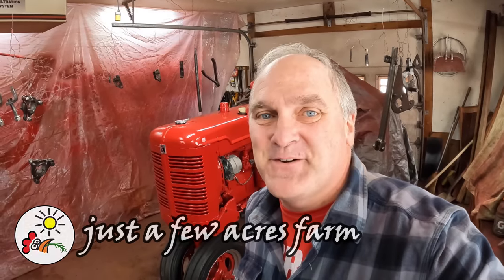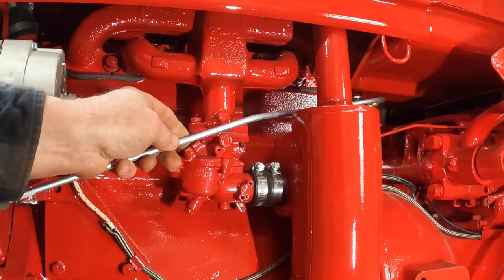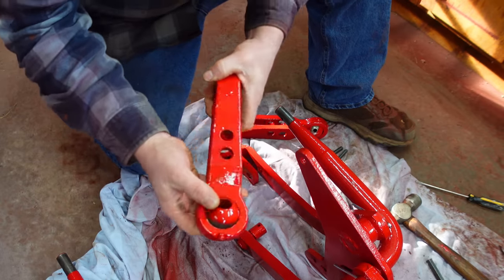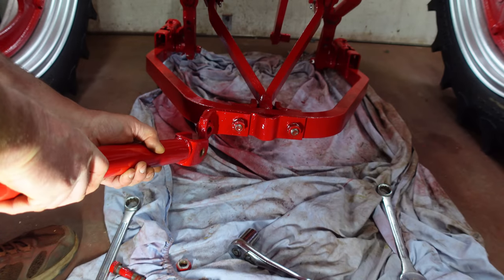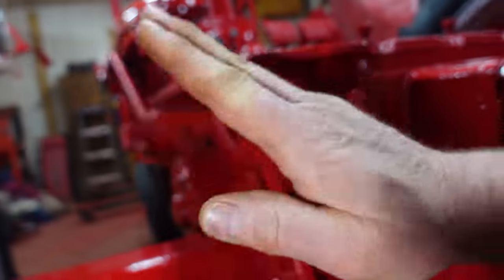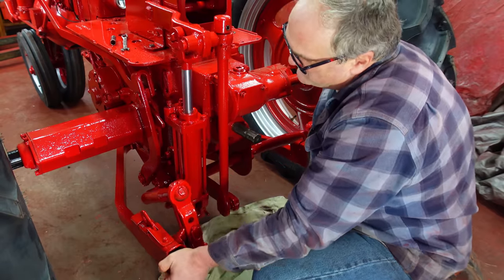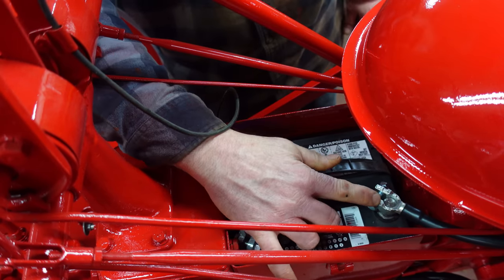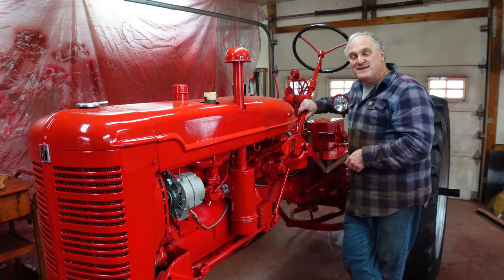This Hitch is Nuts! | Farmall Super C Restoration Episode 19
I'm putting together the 2-point fast hitch on the Super C. It has about a million pieces!